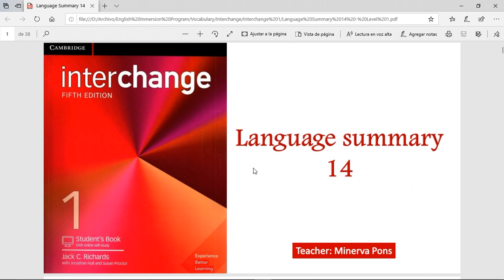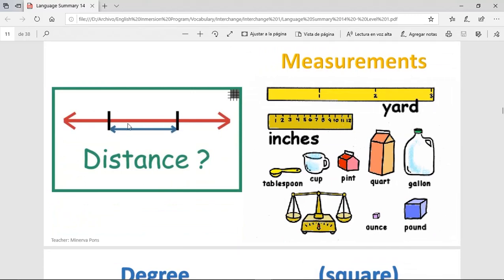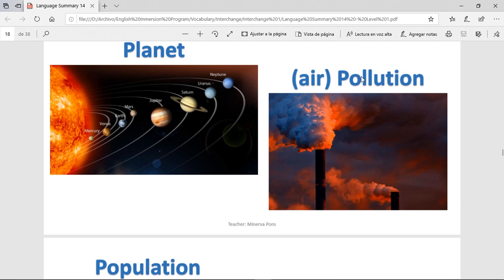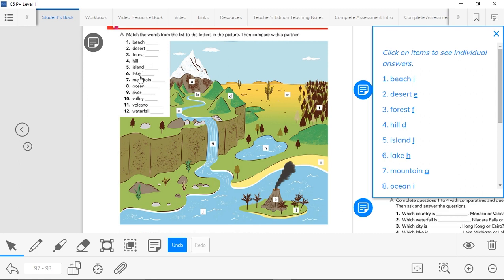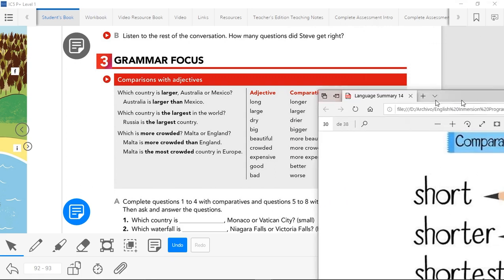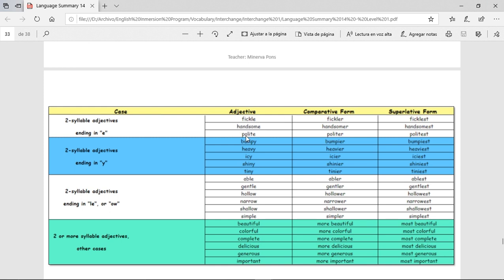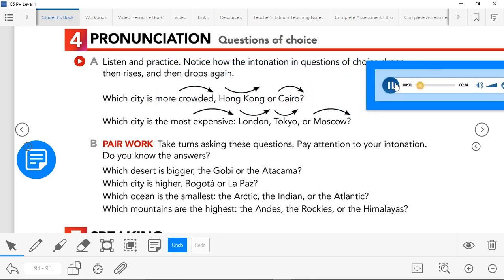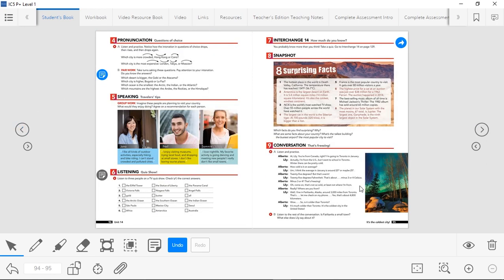Unit 14A Explanation Interchange Fifth Edition Level 1 - Erick's Class